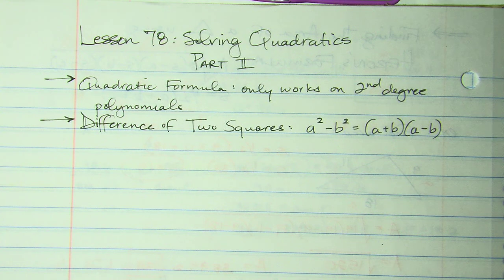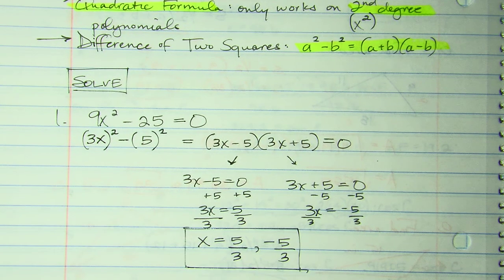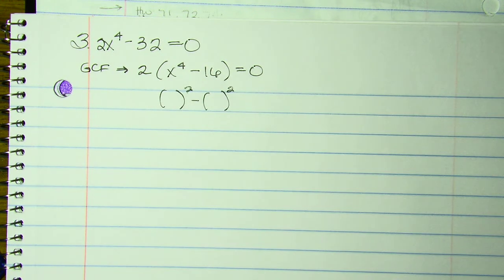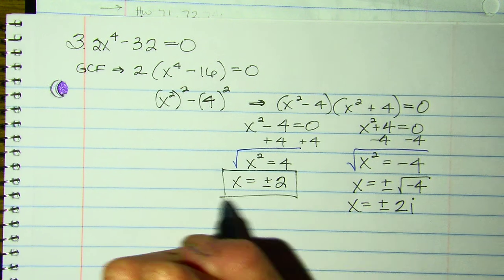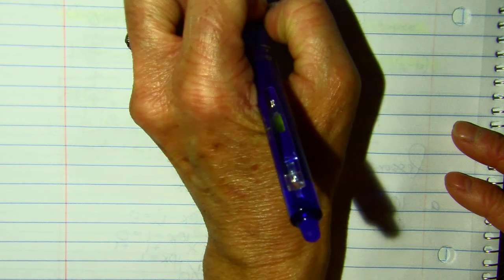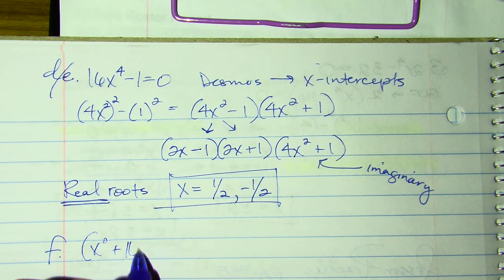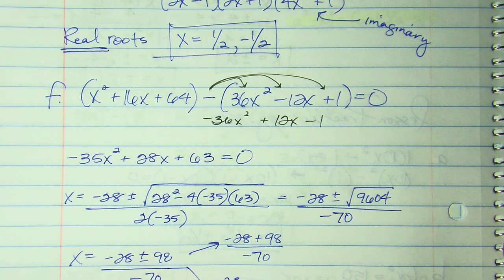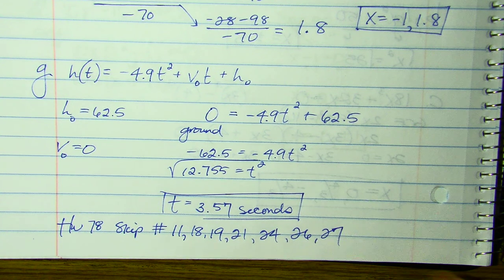Alg2 Lesson 78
Solving Quadratics Part 2